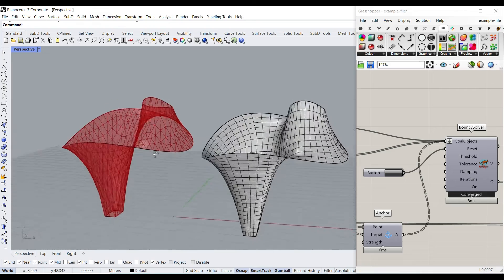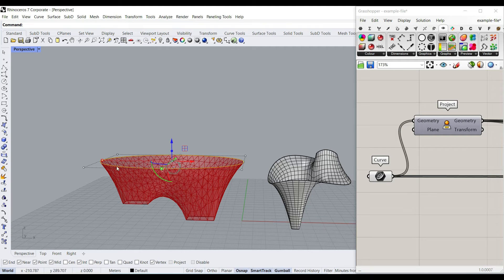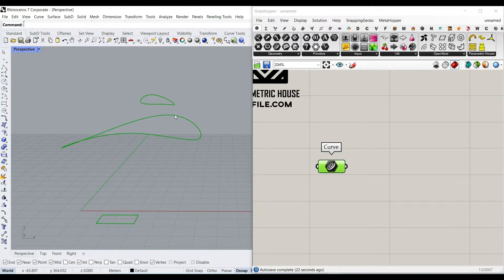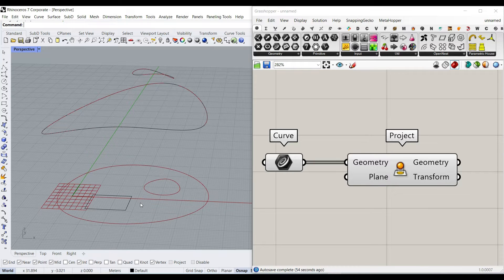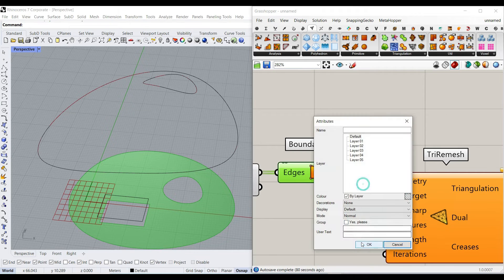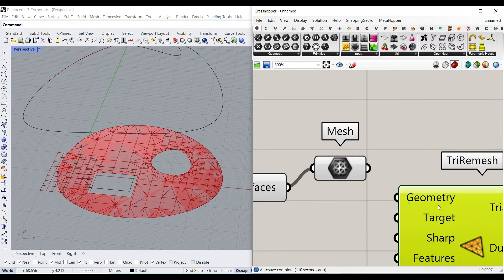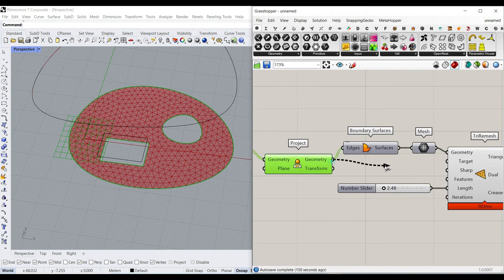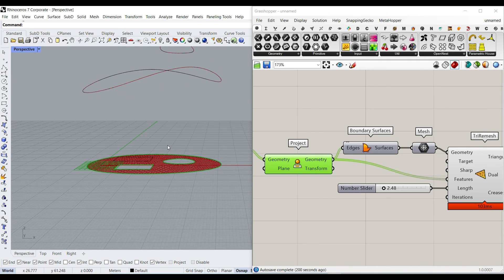Minimal Surface (Rhino Grasshopper Kangaroo)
In this Rhino Grasshopper Kangaroo tutorial for beginners, you can design a parametric minimal surface by simply defining a series of curves.